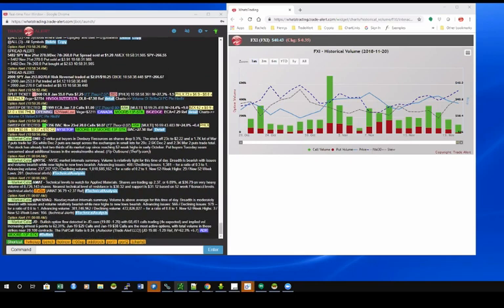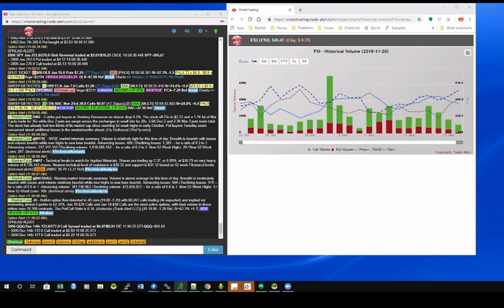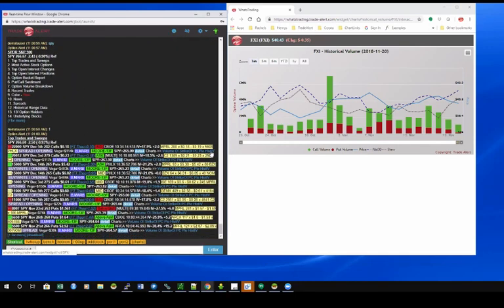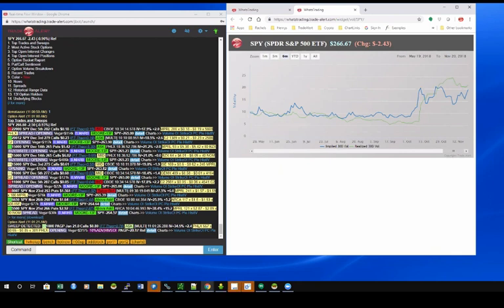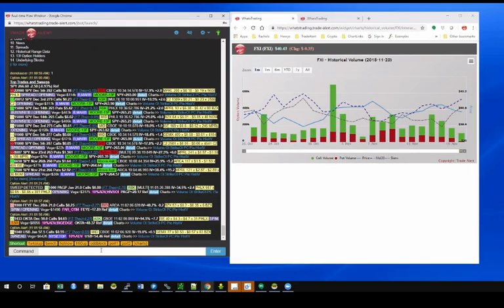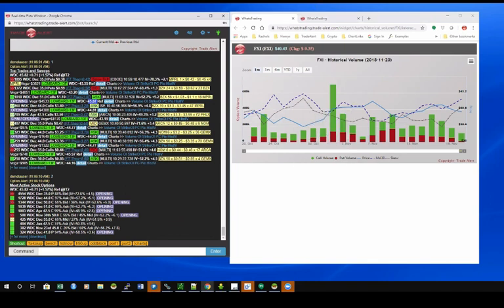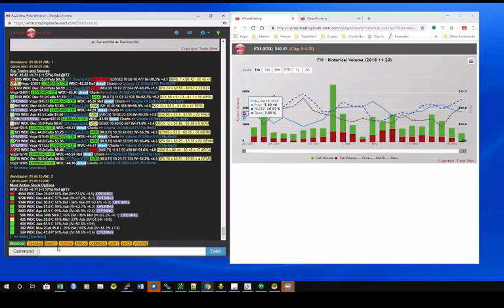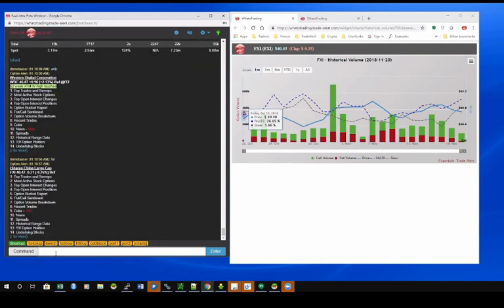11/20 Henry Schwartz of TradeAlert.com searching for good risk-reward opportunities